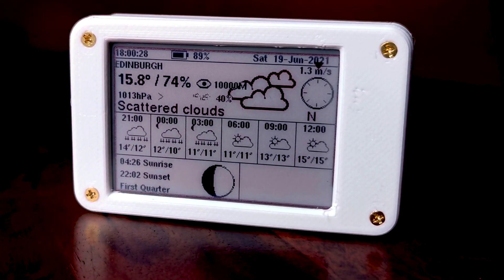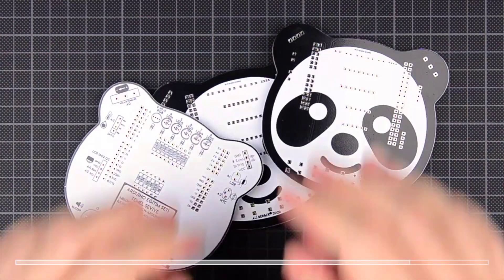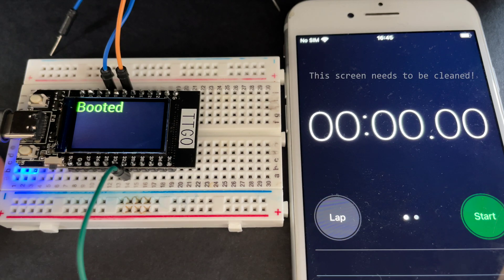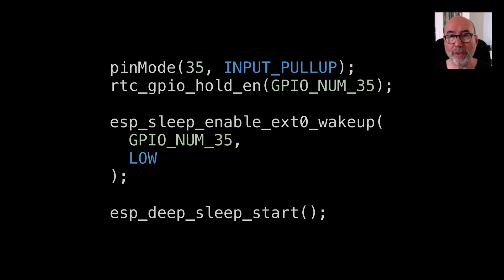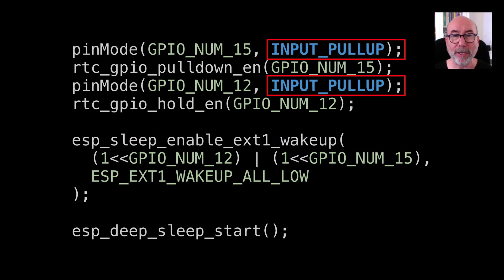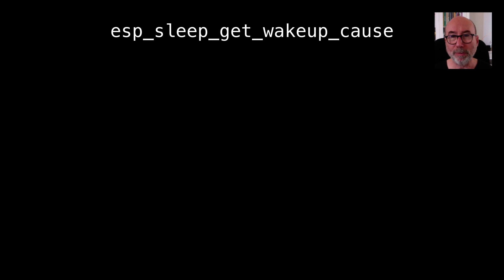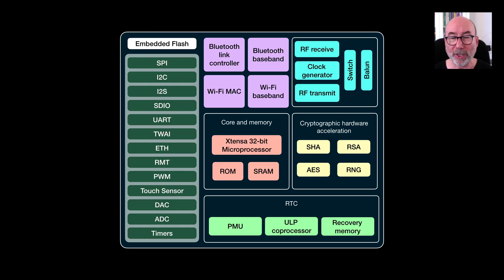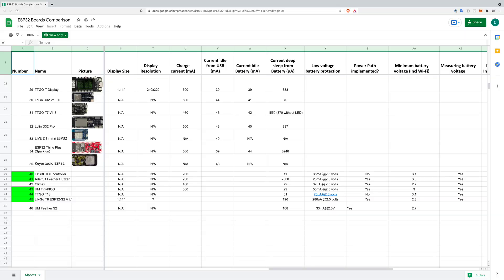Mastering ESP32 Deep Sleep: Timers, GPIOs & Touch Sensors Explained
The ESP32 e-Paper weather display lasted exactly 2 months on its 1000mAh battery. It achieves this by spending most of its time in deep sleep, only waking up every 30 minutes to get a fresh forecast and update the display.

We're going to look at:

[0:00] Intro
[1:33] How to get into deep sleep
[1:42] Waking up by using a timer
[2:56] Waking up by GPIO pins (single and multiple)
[5:26] Waking up with the touch sensors
[6:13] How to know why you were woken up?
[7:37] How to persist state during deep sleep?
[8:24] How much current do we use in deep sleep?

It's pretty interesting stuff and opens up some great possibilities.

Here's a link to one of @AndreasSpiess videos (the guy with the Swiss accent) he's got a bunch more videos measuring different ESP32 boards - definitely worth having a watch.